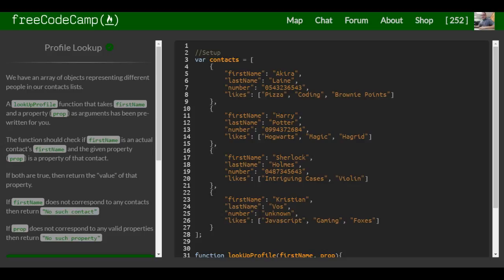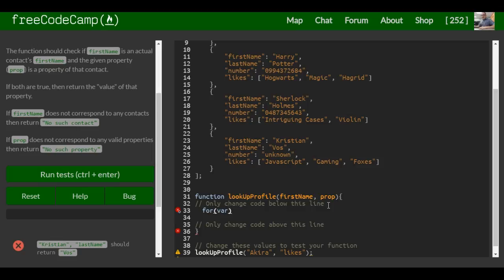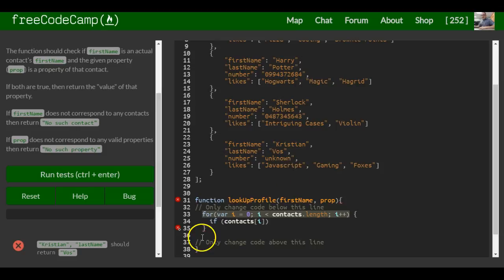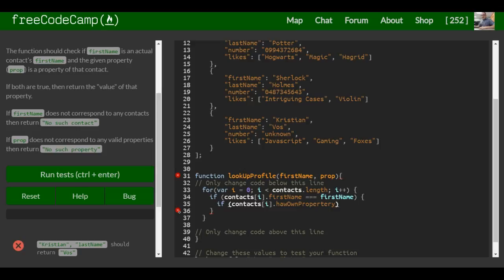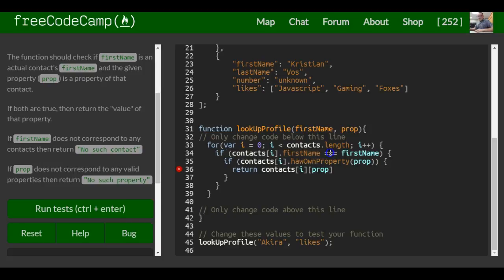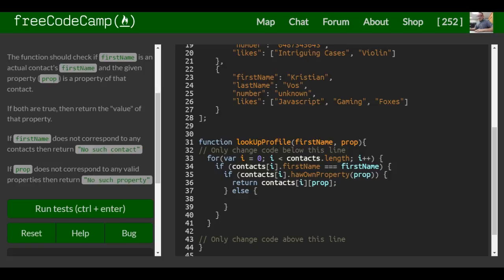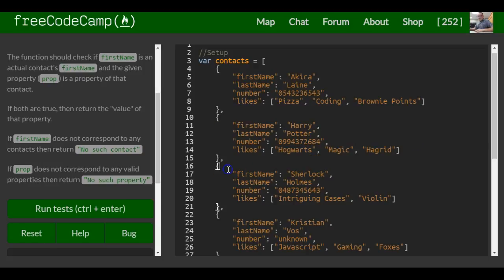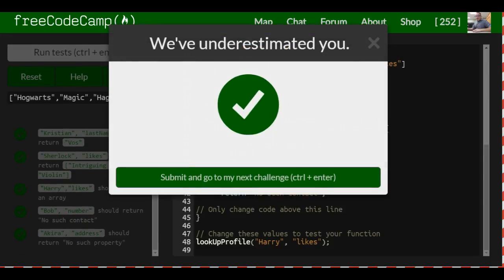Profile Lookup, freeCodeCamp Basic Javascript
In this challenge, we learn how to look through an array of contacts in javascript and see if we have a specific contact name and if so we print out some properties of that contact.  Javascript contact lookup can be done with a function that uses a for-loop some nested if statements.